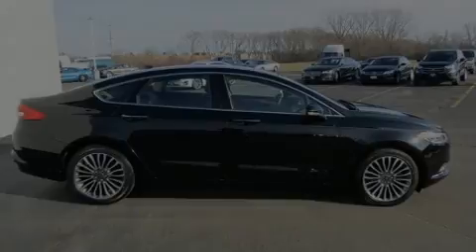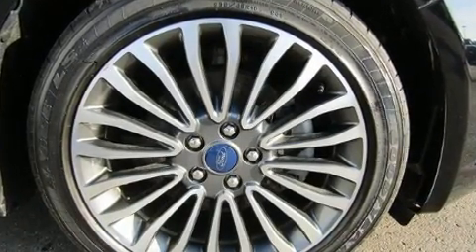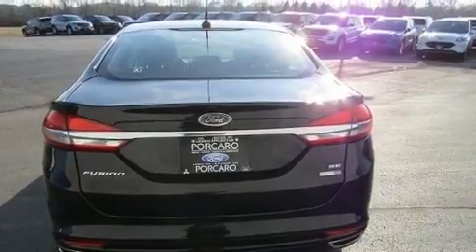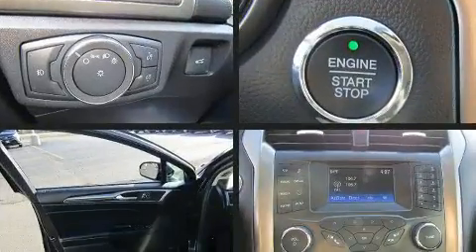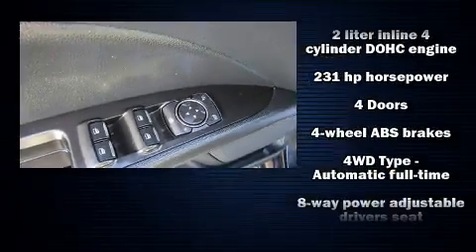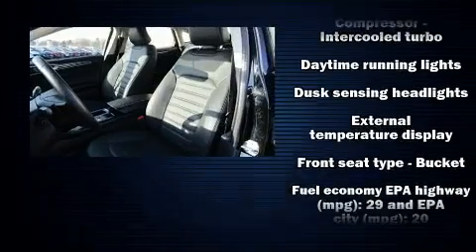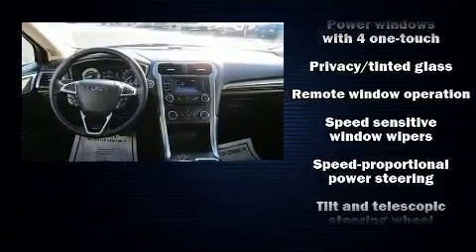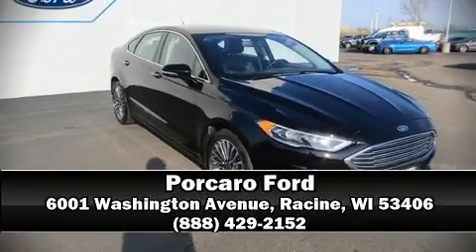2017 Ford Fusion SE in Racine, WI 53406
Porcaro Ford
6001 Washington Avenue

Sensibility and practicality define the 2017 Ford Fusion. This 4 door, 5 passenger sedan has not yet reached the 20,000 mile mark! It features all-wheel drive versatility, an automatic transmission, and a 2 liter 4 cylinder engine. A turbocharger further enhances performance, while also preserving fuel economy. Top features include remote keyless entry, variably intermittent wipers, power front seats, a trip computer, air conditioning, telescoping steering wheel, cruise control, and much more. Ford ensures the safety and security of its passengers with equipment such as: dual front impact airbags with occupant sensing airbag, head curtain airbags, traction control, brake assist, a security system, and 4 wheel disc brakes with ABS. Electronic stability control stands out as a technologically savvy innovation, keeping you better connected to the road. A Carfax history report indicates just one previous owner. Our experienced sales staff is eager to share its knowledge and enthusiasm with you. They'll work with you to find the right vehicle at a price you can afford.